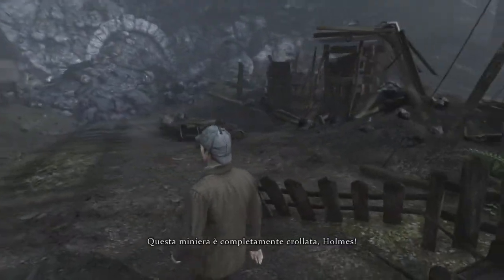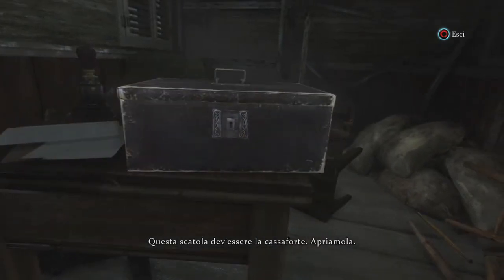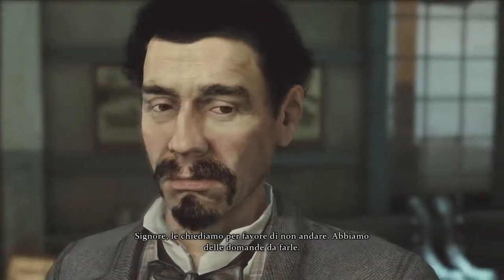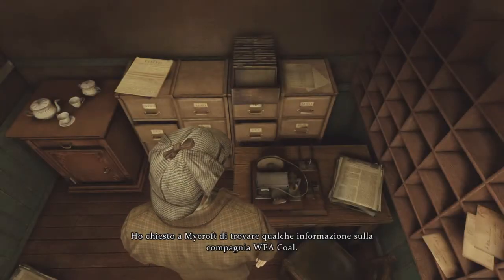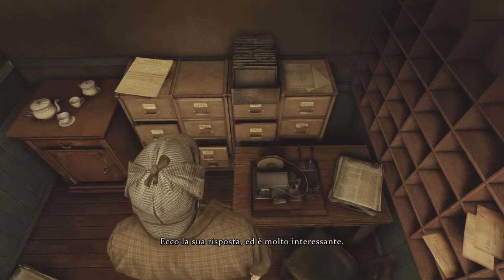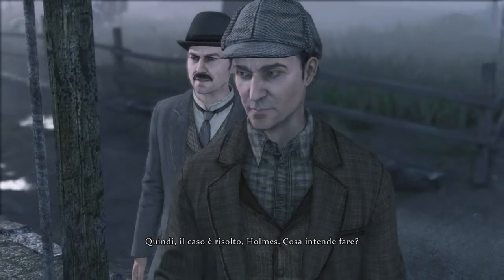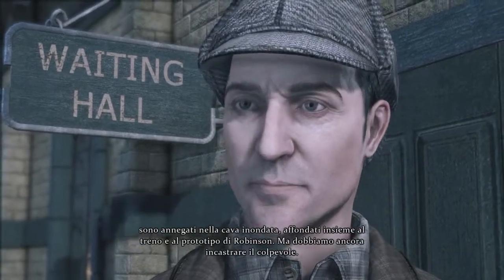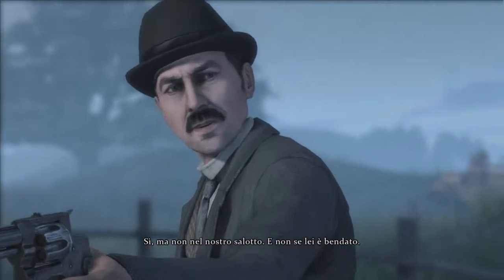Sherlock Holmes Crimes and Punishment #9 -CASO CHIUSO